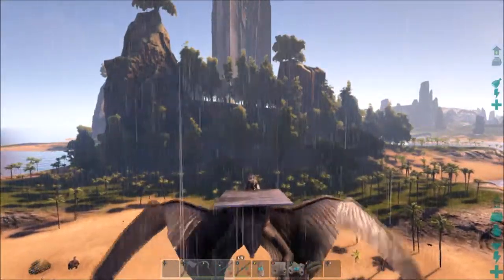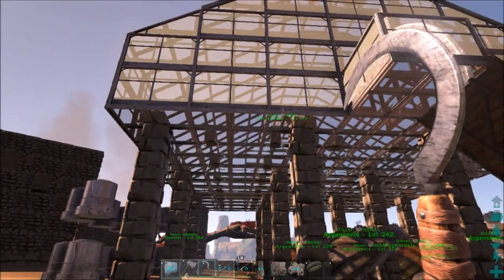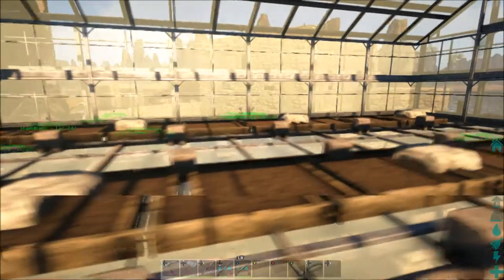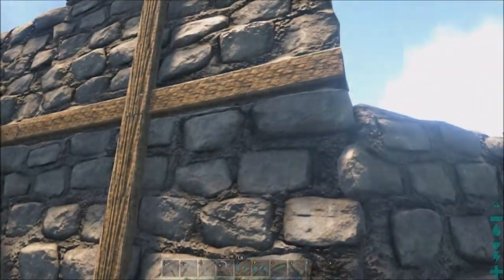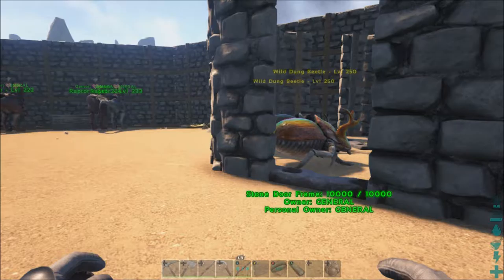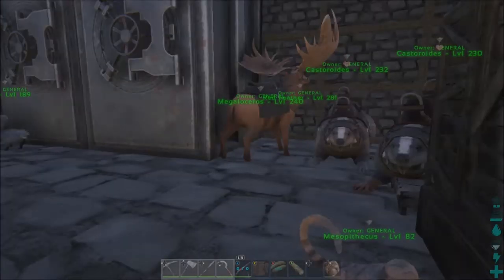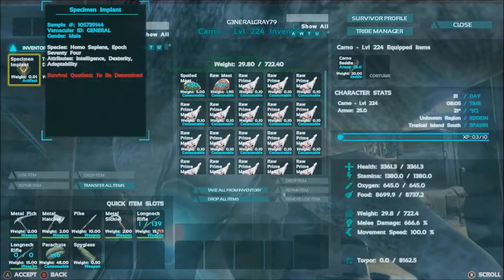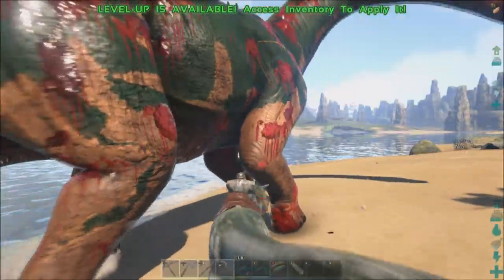Ark Survival Evolved The Center Ep 23 Two Dung Beetles and a Perfect Tame Carno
Welcome all to my newest series Ark Survival Evolved. I hope you enjoy this game as much as I do.
I hope to play this game for years to come with the updates that are supposed to come all the time.
This game has so many different routs that you can take to survive. You can tame dinos build a
fortress. This game is so much fun I hope that you will join me on this journey.

Here is what I use to record and edit my videos!
Turtle Beach X41 Surround Sound Headset turtlebeach.com
Foamy Lizard Thumb stick extenders, X Box One console Cover, Kinect Cover Foamylizard.com
Blue Snowball Mic Play Station 4
Asus AC3100 Extreme WI-FI Router